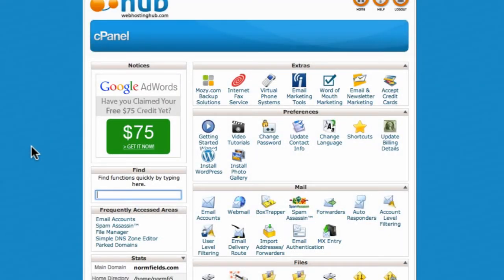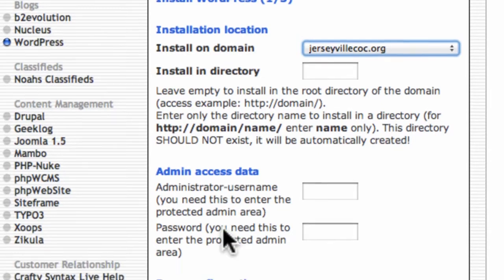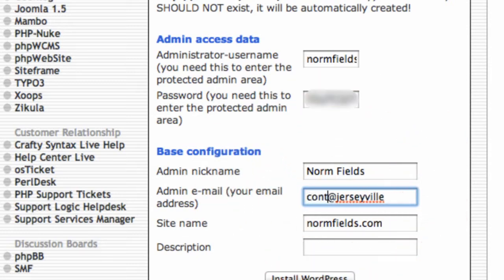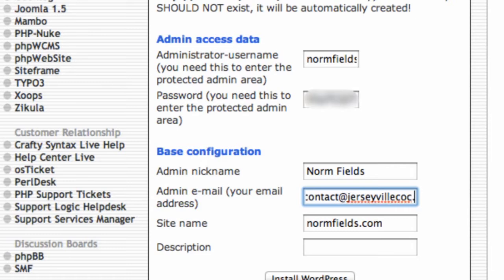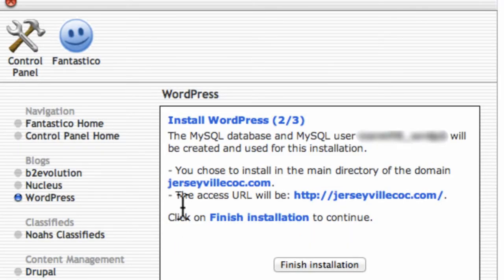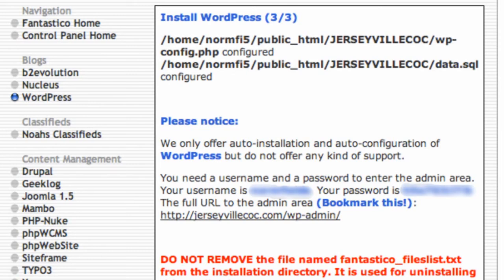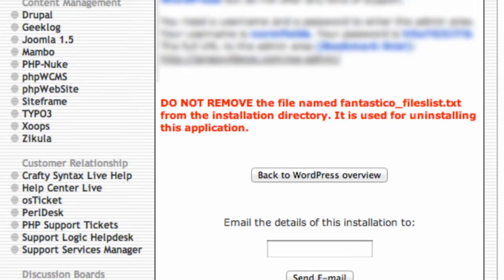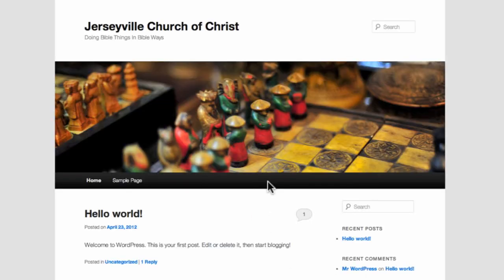WordPress Tutorials: Lesson 2 - Installing WordPress